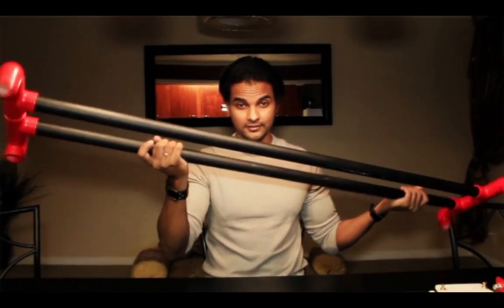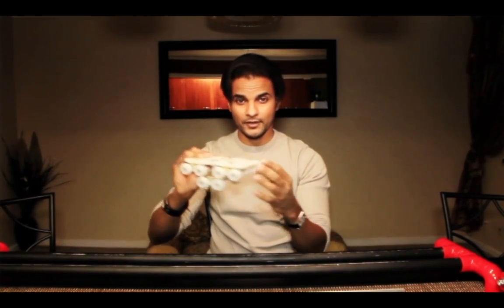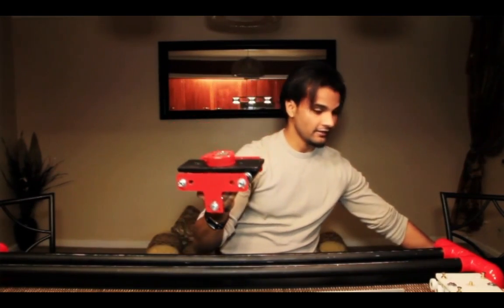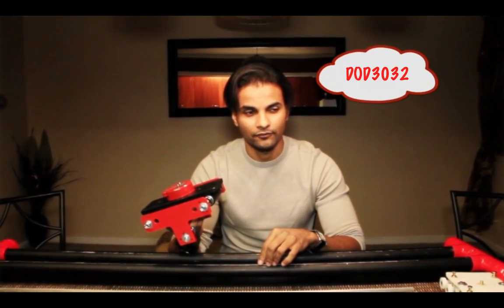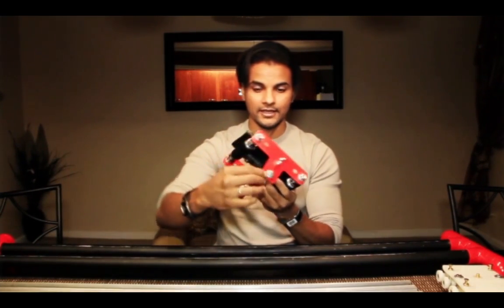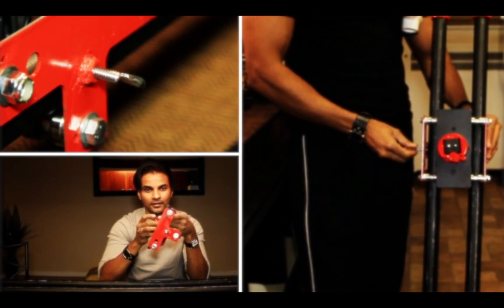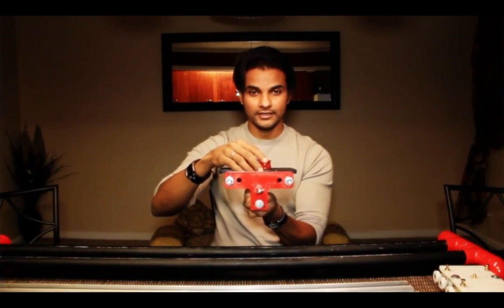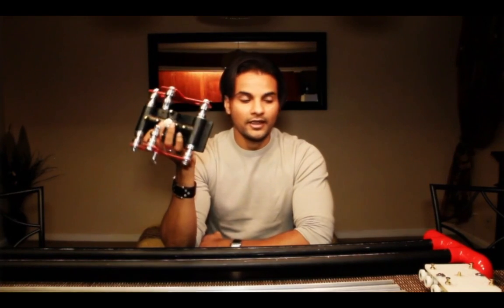Tutorial - Best DIY Camera Slider Cheap for any Camera (550D Canon HS300)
Bar & Lounge Finest Chillout Vol. 3 - Davi Montenegro
Sound recording
TuneCore
On behalf of: Republica Lounge Recordings

Here you go finally the tutorial:
It took me a long time to prepare this and I put a lot of effort in it, so It can be as simple as possible.
Sorry everyone it took me longer than i expected. MY editing programs were causing me too much pain...anyhow here it is.
Don't Forget, this video is only for the informational and learning purpose only:

More tutorials are on the way, including
DIY Tripod
DIY Steadicam and DIY Vest
DIY TableDolly
DIY Ringlight
etc.
I made this slider after watching tons of DIYs videos from you tube. So, thanks you tubers who put their efforts in making their sliders and giving me the ideas to create mine.

Watch this video below: so you know where did those people get their ideas who complaining too much..lol 1/2 inch PVC pipe..

Huge Thanks to Emm From Cheesycam.com (Mr.CheesyCam) for broadcasting links for awesome DIYs and DSLR support.

 The base camera platform of this slider is very strong and can hold heavy cameras. I used T Shape simpson Ties as guards and used a polyester and metal for the top of the platform, then  I added a lock system for slider to stay at one location, and added two sets of wheels in the bottom for camera safety while doing the vertical and horizontal shots upside down.
I used PVC for the slide rails, they are good and I don't feel any wobbliness.. however I will be improving my slider by adding better rods and adding a motorized pull and push.
I love it and soon I will be showing how to make the slider Camera base platform, which is the most important part of the slider.

Coming soon!
Improvement to the slider
Tutorial for the base platform
DIY Steadicam

Camera and equipment used:
550D/T2i
18-135 kit lens
Canon HS300
GoPro HD Hero2
Tripod